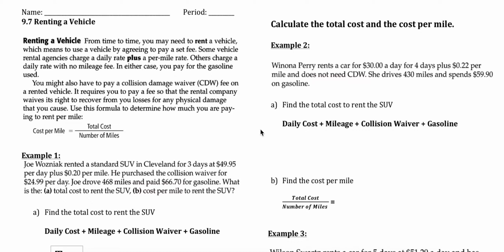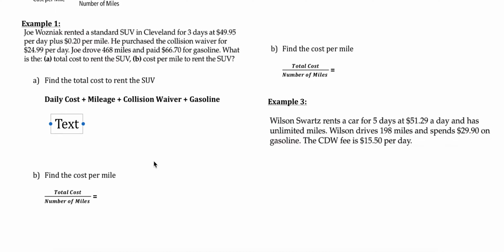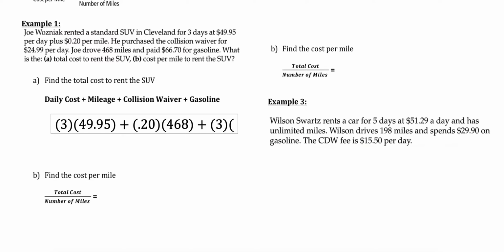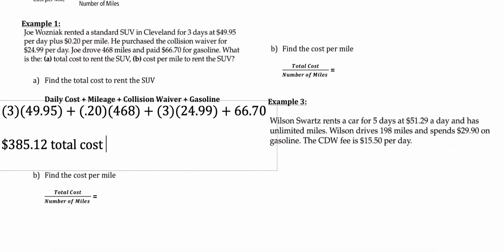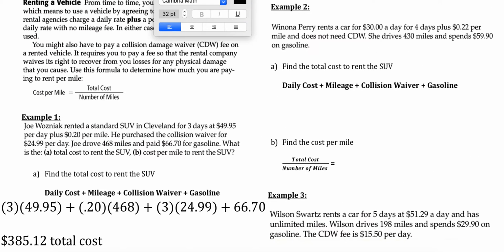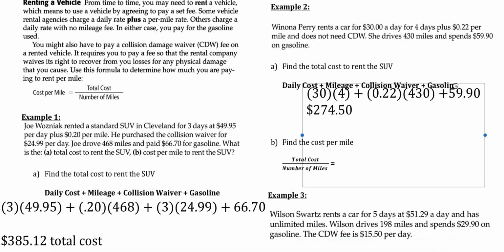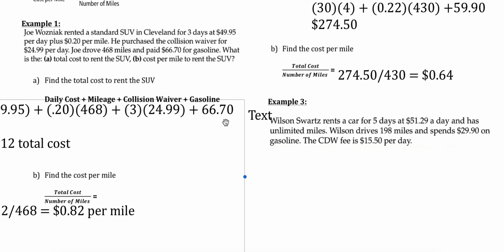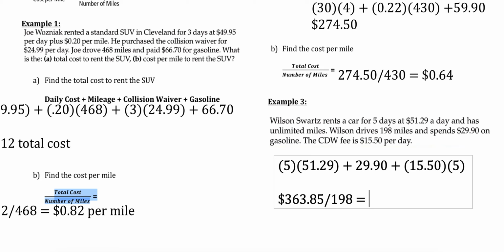9.7 renting a vehicle